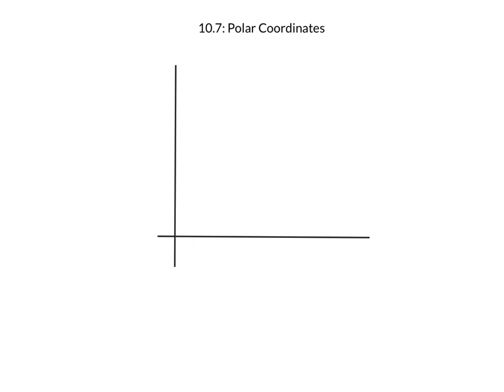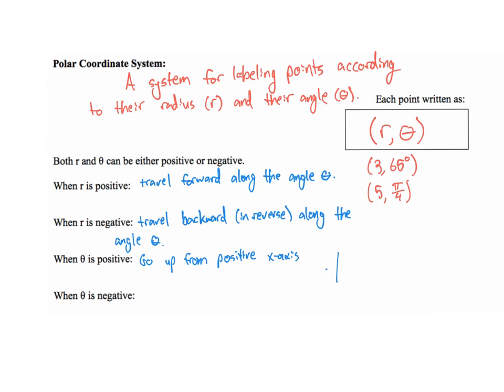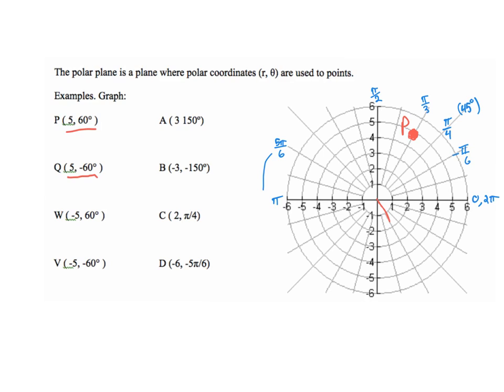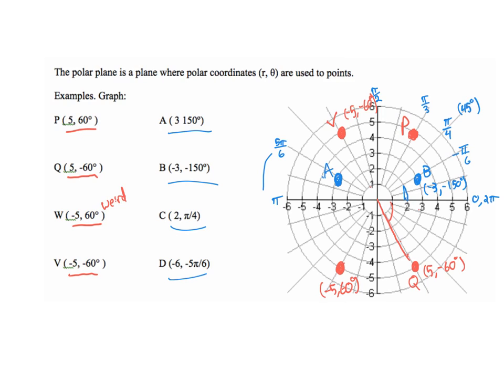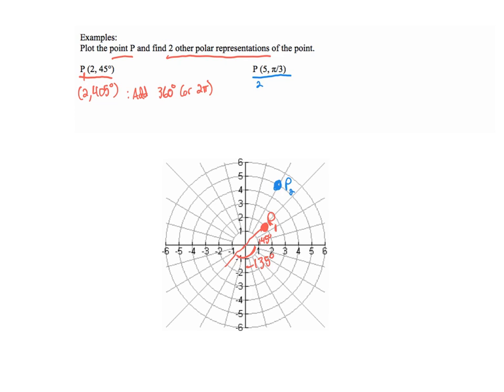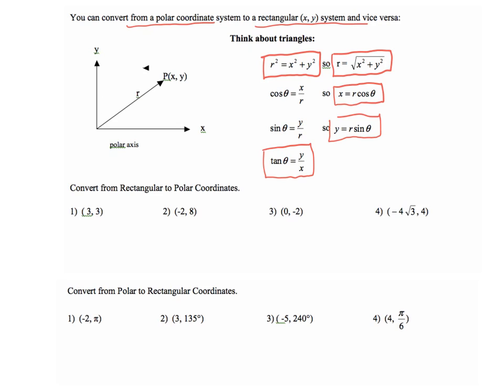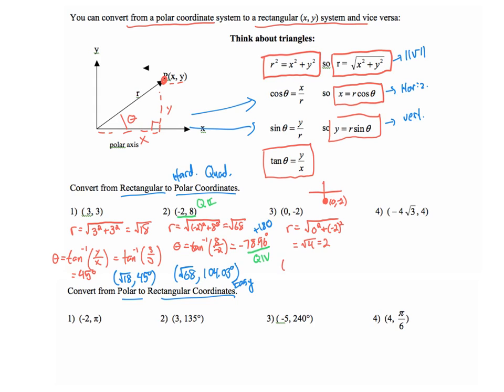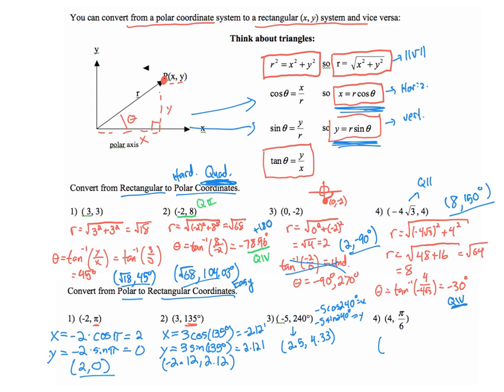10.7-Polar Coordinates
Explaining the foundations of polar coordinates so that we can use them to graph some really cool functions later.